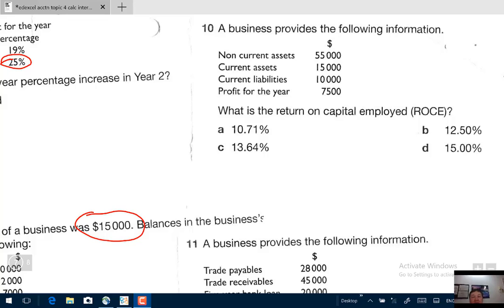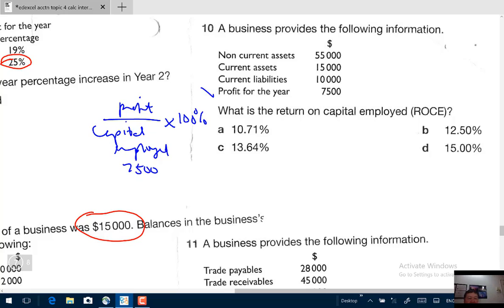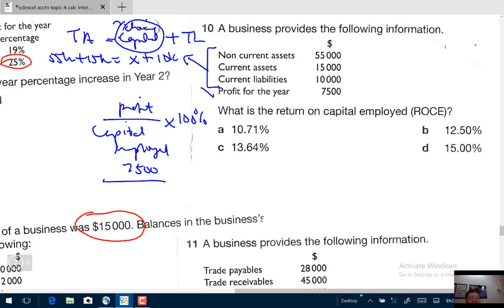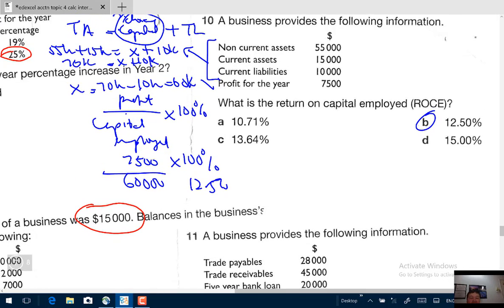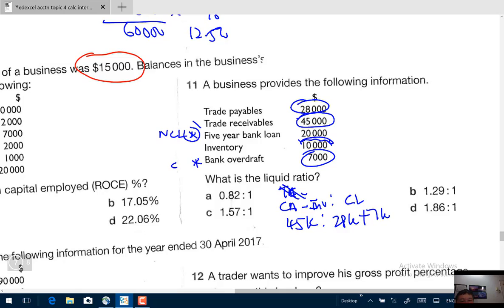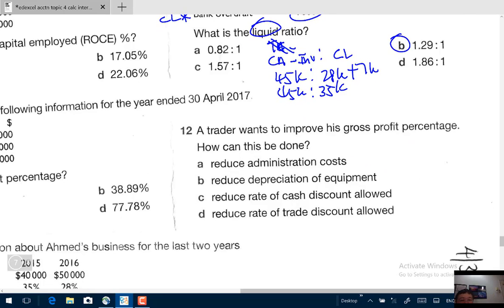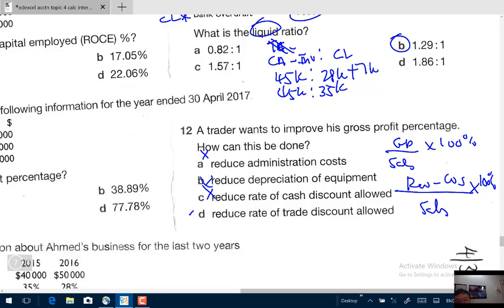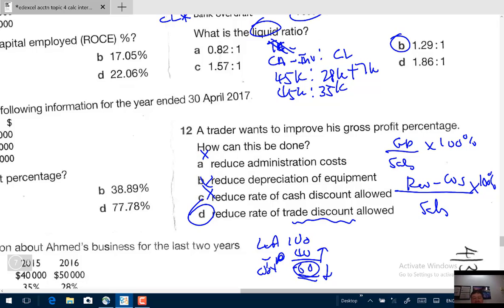The calculation and interpretation of accounting ratios - Edexcel IGCSE Accounting 4AC1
Edexcel IGCSE Accounting (4AC1) Topic 4 The Preparation of Financial Statements sub-topic The calculation and interpretation of accounting ratios tutorial video.